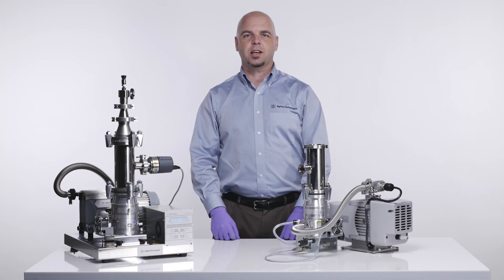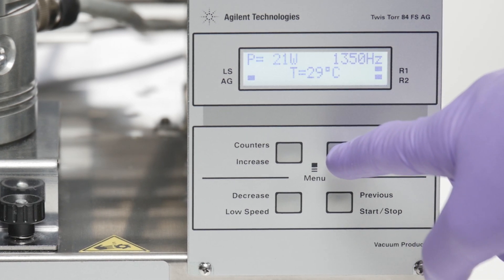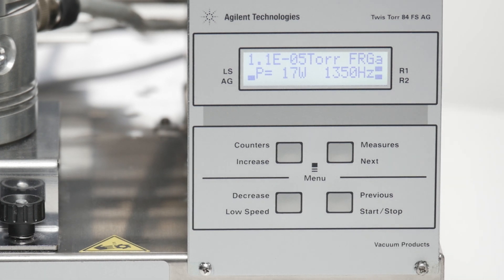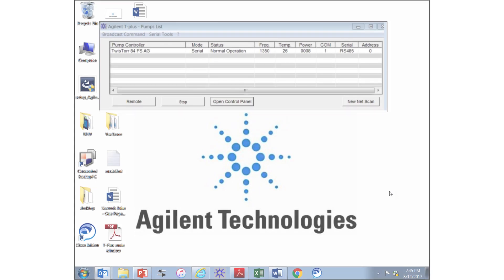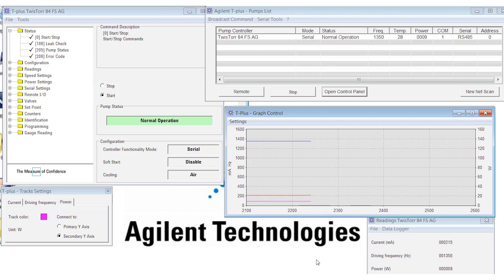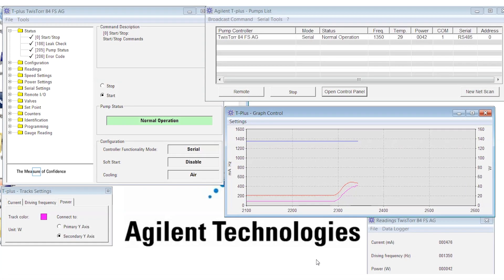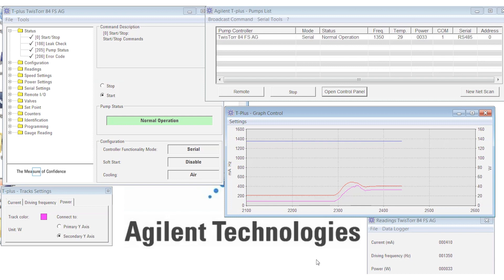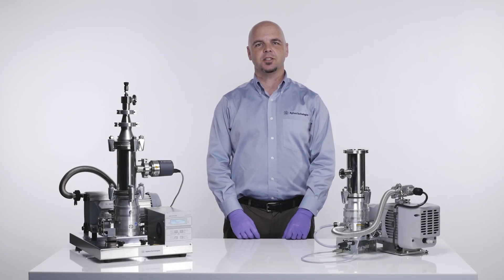Turbo Pump Care and Use 101 - Part 4 - Normal operation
See how the turbo pump responds to the introduction of a gas load, and learn how to understand operating parameters such as power, current and voltage in Part 4 of the 5-part series.